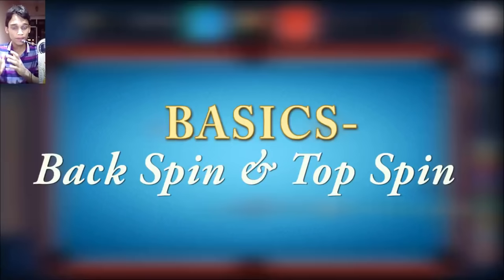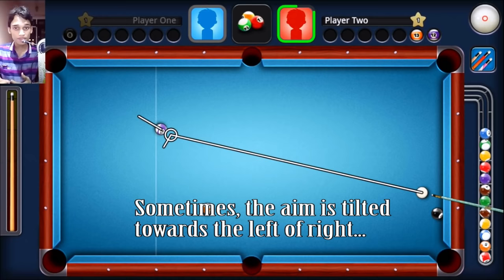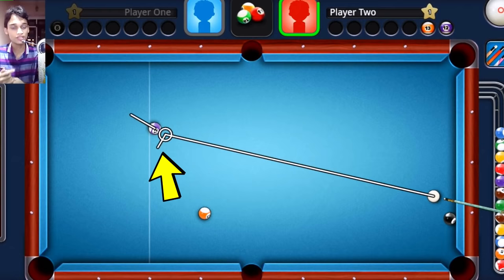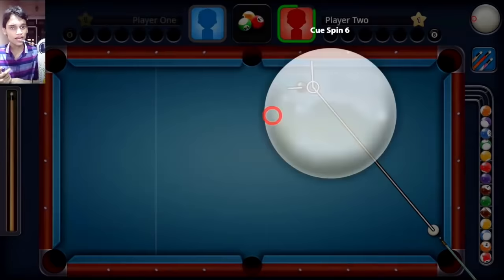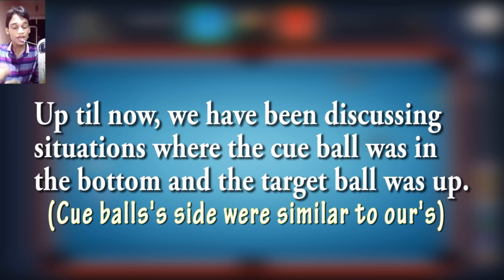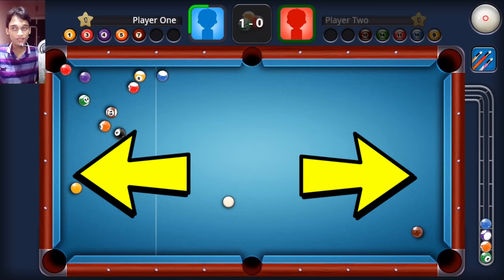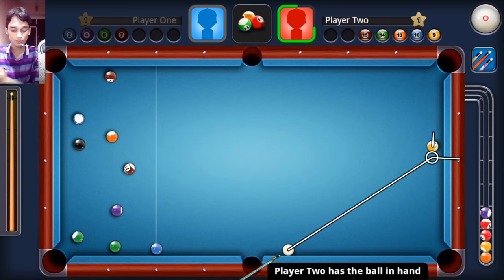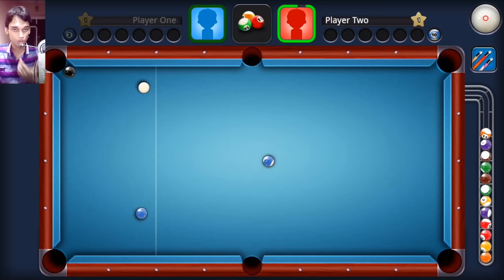8 Ball Pool SPIN TUTORIAL- How To Use Spin [THIS WILL CHANGE THE WAY YOU PLAY]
8 Ball Pool is an online and mobile-based billiard-themed pool simulation sports game maintained and operated by Miniclip, a games company based in Switzerland, Portugal, Italy and England. As of June 2015, 8 Ball Pool was ranked number one of one-hundred in Miniclip's Top 100 List.

8 Ball Pool offers free content and is able to be played from any computer device and runs in any ordinary flash-enabled browser fluently. 8 Ball Pool is the largest multiplayer game of its genre, netting thousands of players daily. As of February 2013, the game had eighteen million active players.

According to the header of one of Miniclip Corporate's pages, there is currently ~70 million users active on Miniclip. Miniclip was additionally ranked one of the most ten valuable startups in Europe by the Business Insider.